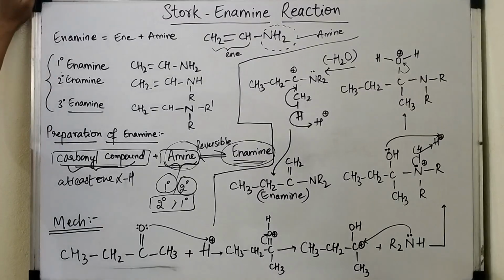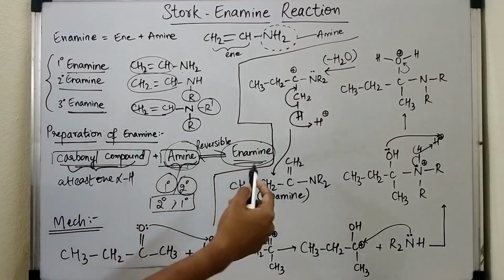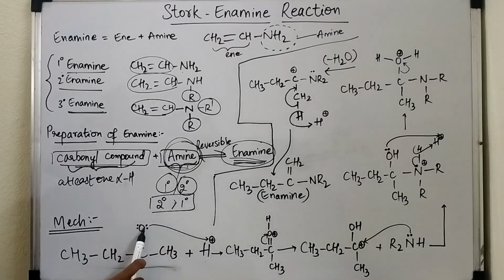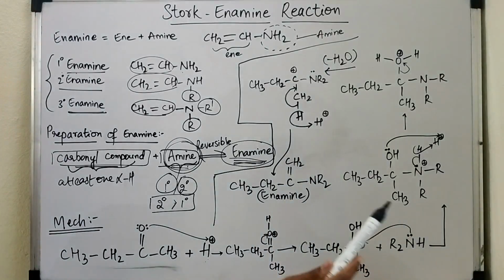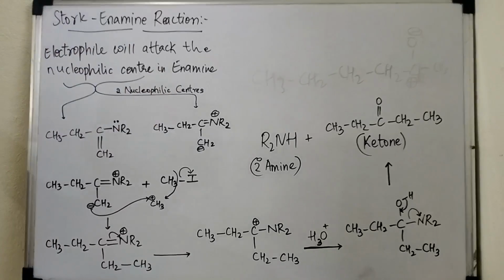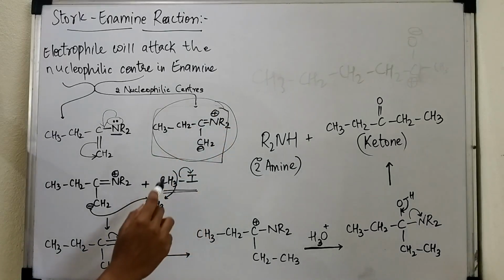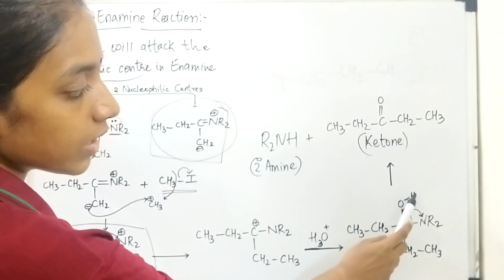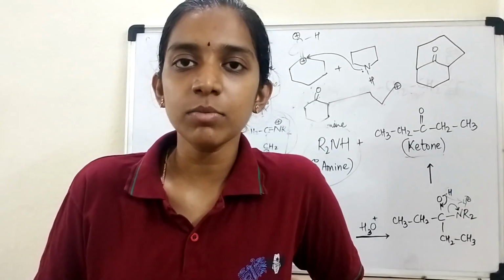Stork- Enamine Reaction and it's mechanism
When an electrophile attacks the nucleophilic centre in Enamine, the reaction is called Stork- Enamine reaction.